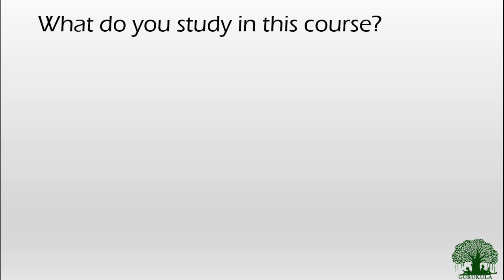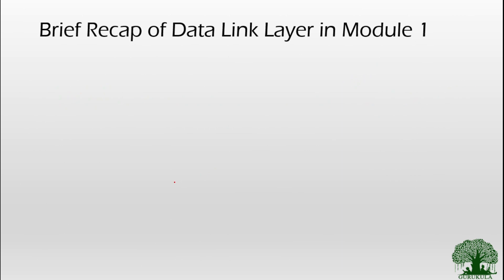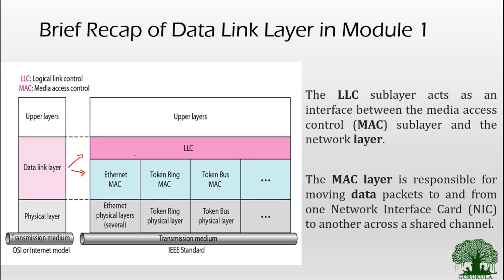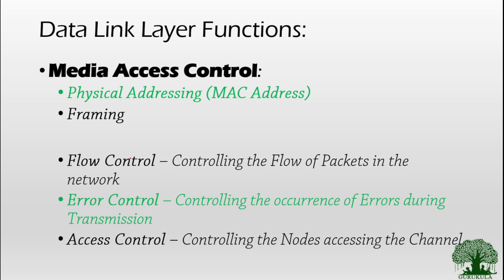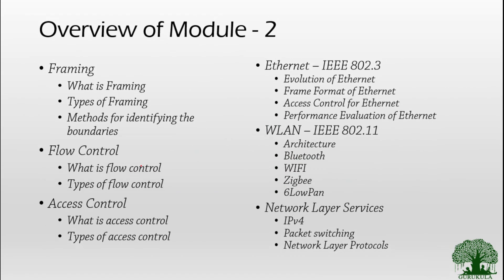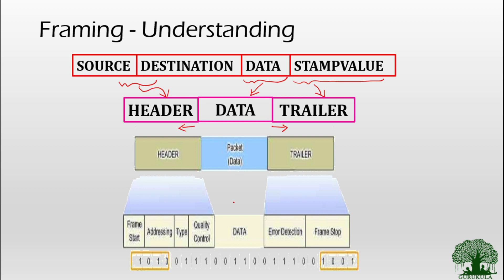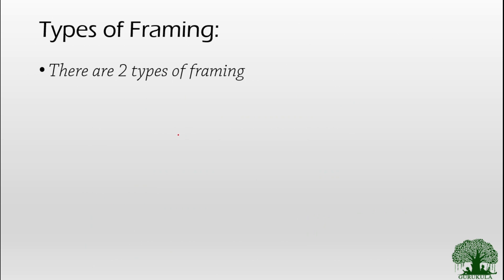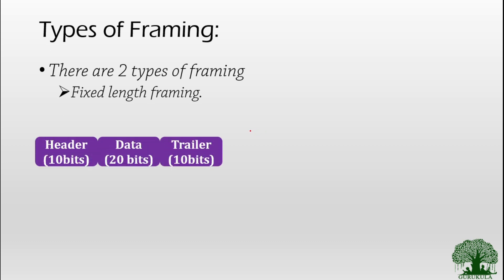EC8551 - 2.1 Framing